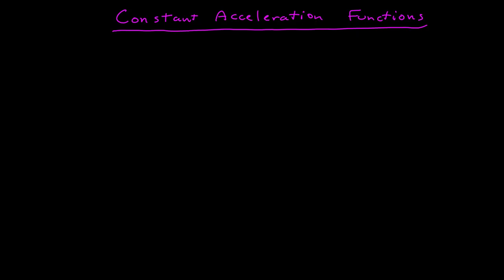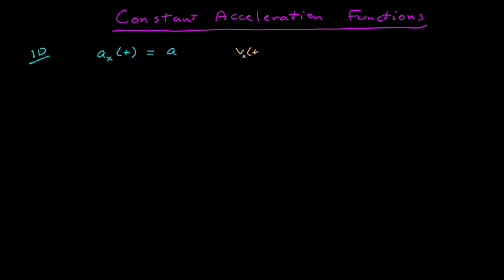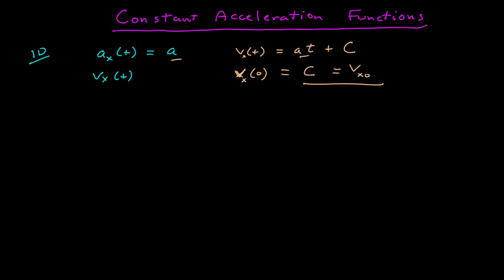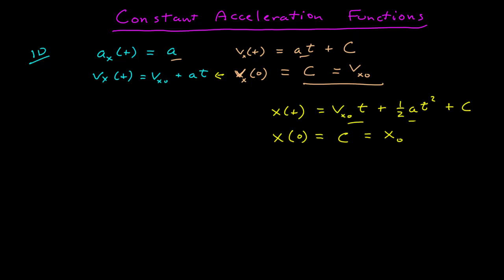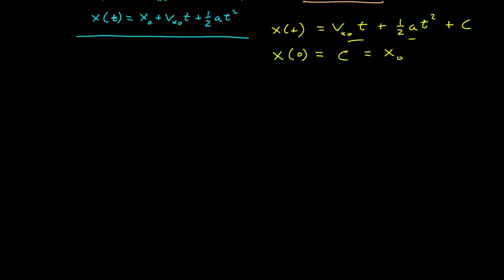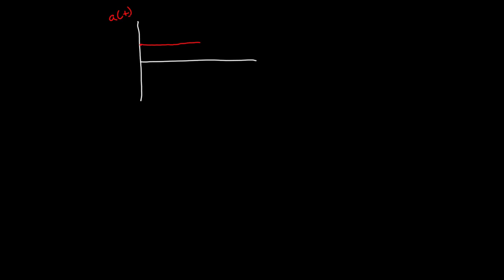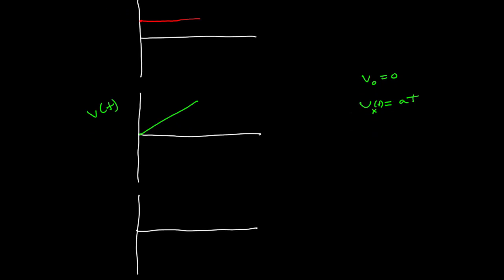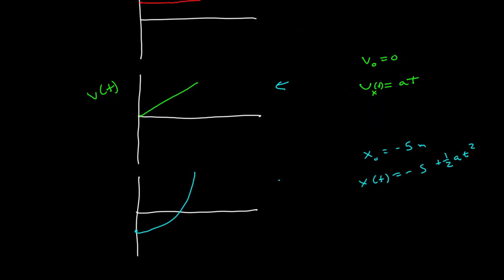Position and Velocity Functions for Constant Acceleration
Deriving the Position and Velocity Functions for Constant Acceleration